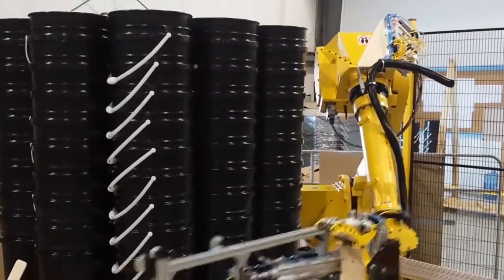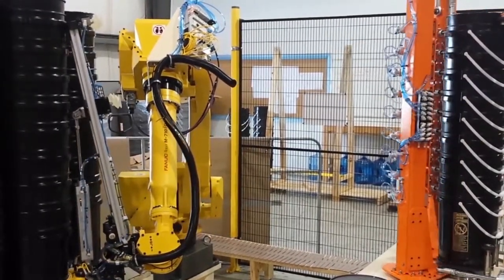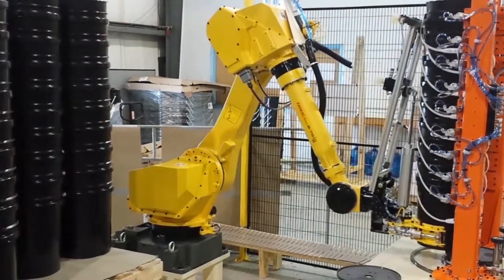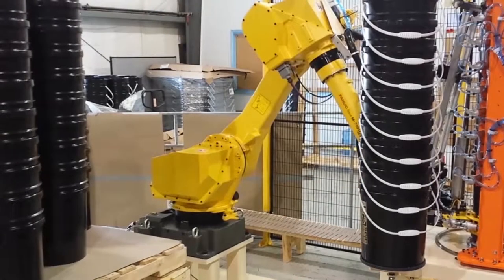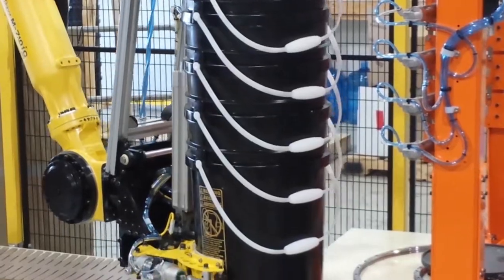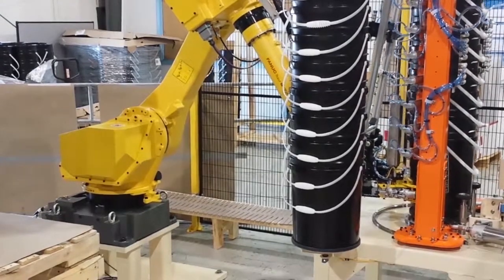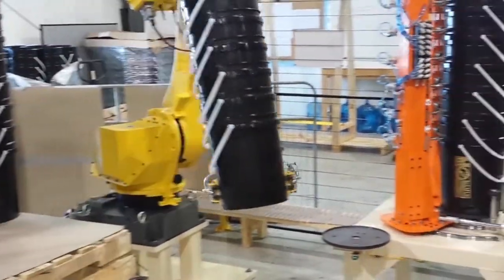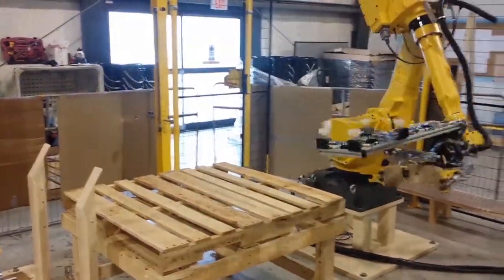M-710iC -20L Pail Handling Transfer Strongpoint FANUC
Robotic pail handling and transfer system utilizing a FANUC M-710iC/20L long arm robot with a clamp style End of Arm Tool with vacuum assist. Using its custom end of arm tool, the FANUC M-710iC/20L robot depalletizes one stack of empty pails at a time, places them on a bail orientation assembly, and then places them on the existing denester infeed conveyor. StrongPoint Automation’s custom end of arm tool features aluminum plate construction, Venturi vacuum grippers for slip sheet removal, and a pneumatic clamping feature complete with vacuum assist. The EOAT has mounted optics to ensure the base pail is present during grip and transport cycles, and mounted Ethernet pneumatics and I/O node. It also includes a sensor to detect load pail positioning, as two different pail patterns were introduced in this particular application. The system includes a robot perimeter safety fence complete with two safety doors to allow for personnel access to the cell.  Also, a single set of double doors are positioned at the slip sheet accumulation bin to allow for lift truck access and removal of the dunnage when full.  The cell includes an infeed light curtain with muting technology to allow for full pallet entrance. When an operator opens a safety door or breaks a light curtain, the FANUC robot will shut down automatically, but the infeed and discharge pallet conveyor systems will continue to operate. When the operator exits the cell, the FANUC robot resumes operation once the ‘cycle start’ button is pressed and all safety interlocks have been established. FANUC robot safety features are also utilized in the system, including FANUC Dual Check Safety and FANUC Collision Guard.